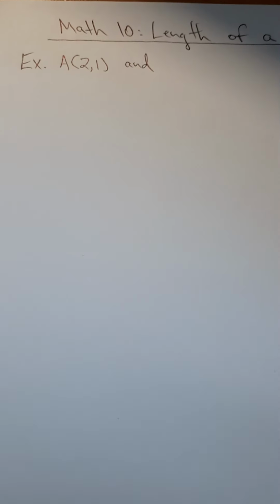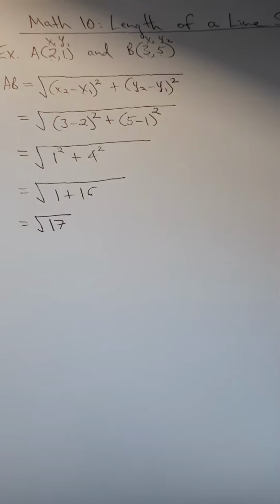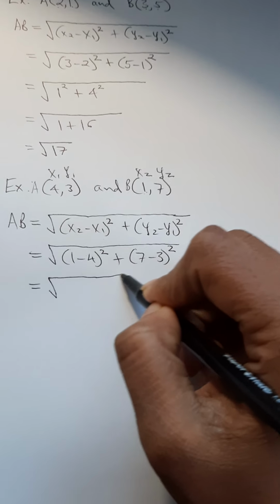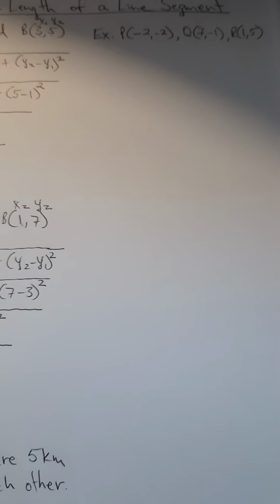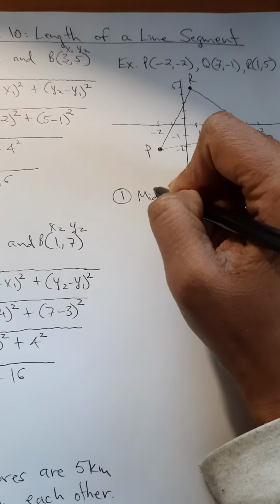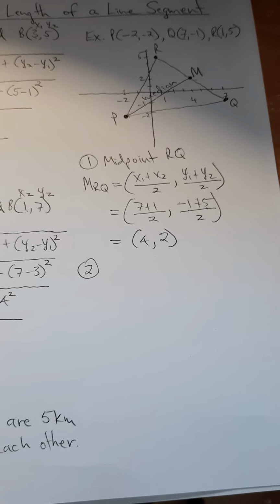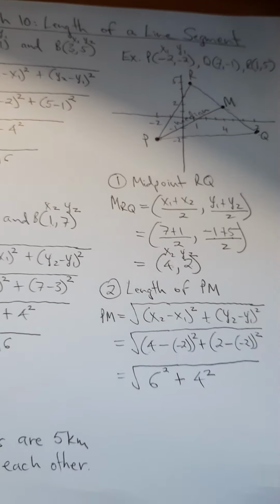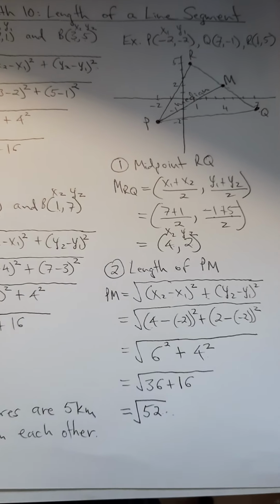Math 10 Length of a Line Segment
This video covers how to find the length of a line segment.